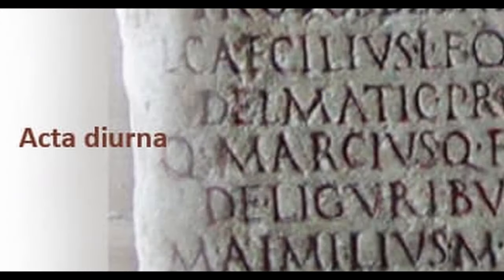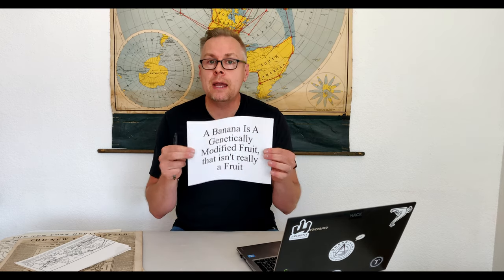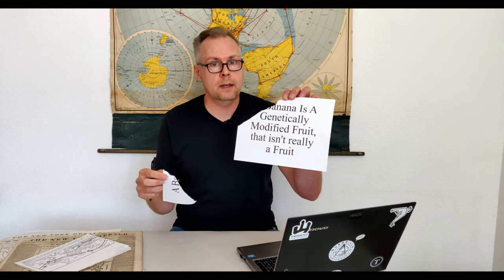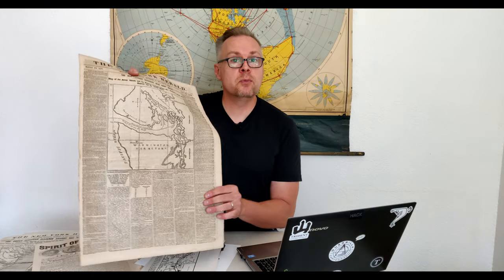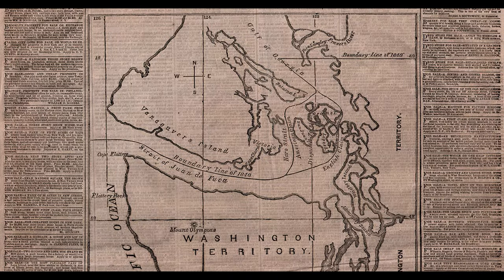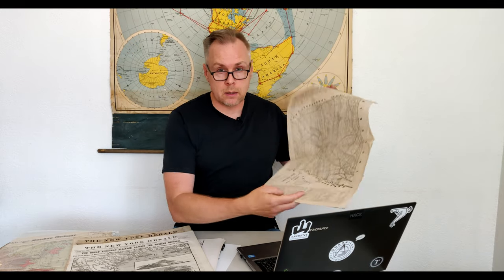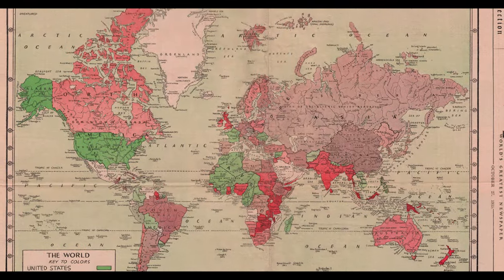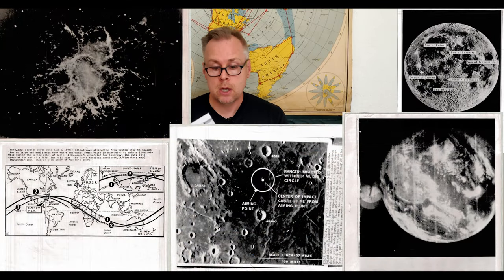In the News - Maps & Newspapers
Newspapers were the essential means to disseminating knowledge for centuries, and inevitably they would need to include maps to convey the latest news about the realm of politics, international conflict, or the new discoveries in exploration.  From newspapers that featured maps, to the very images used by the Associated Press to convey the latest about Space Exploration, here's a quick introduction.